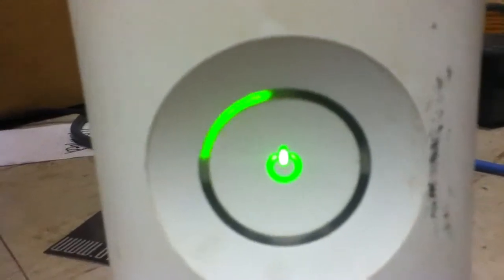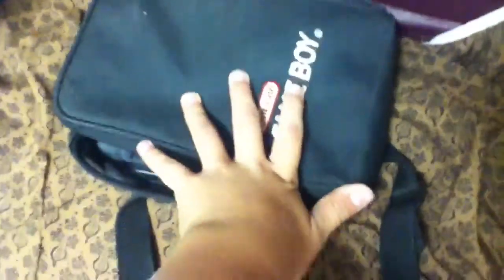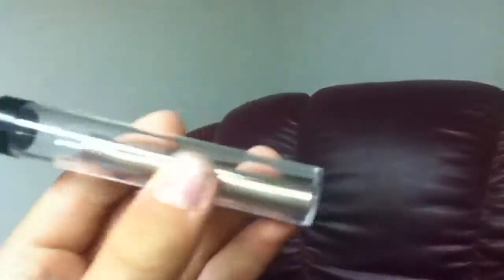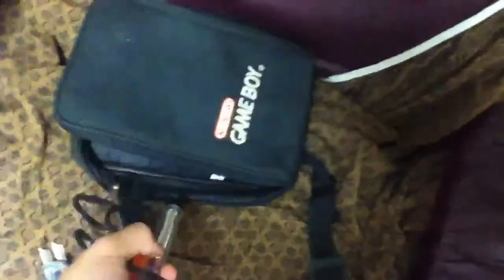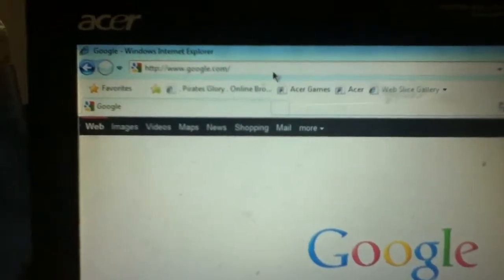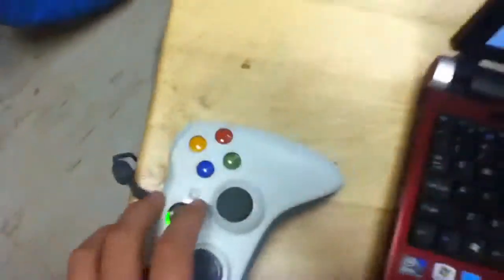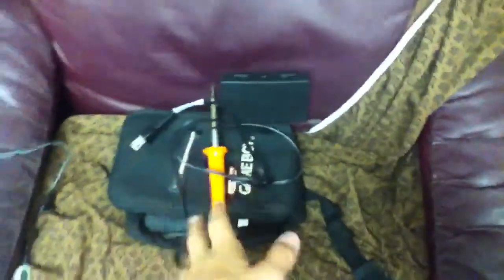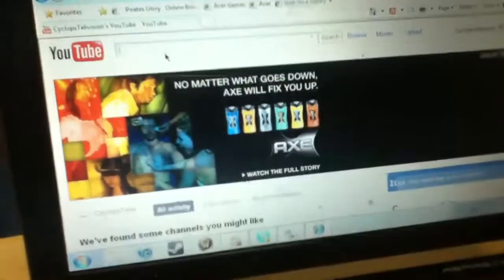Making an xbox 360 laptop part 1